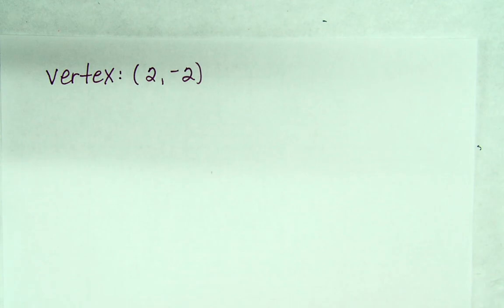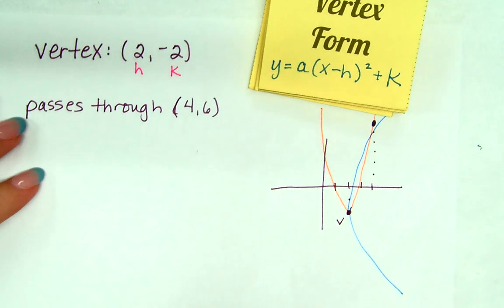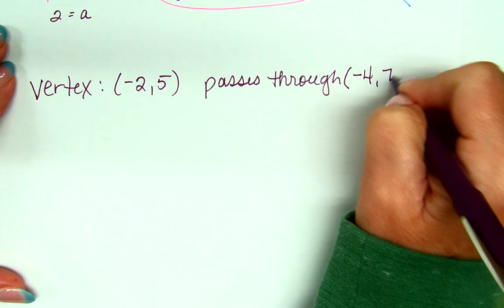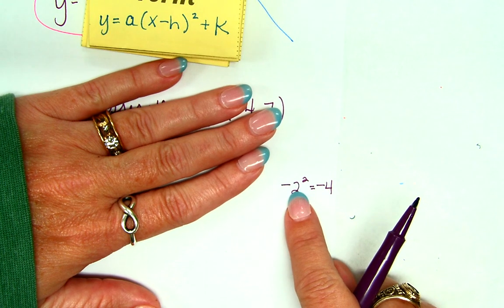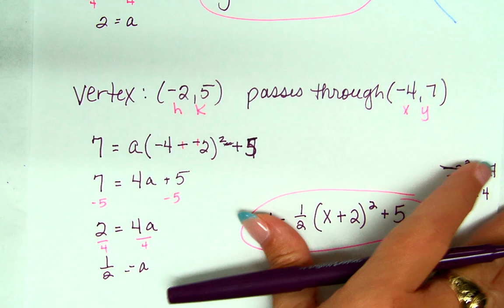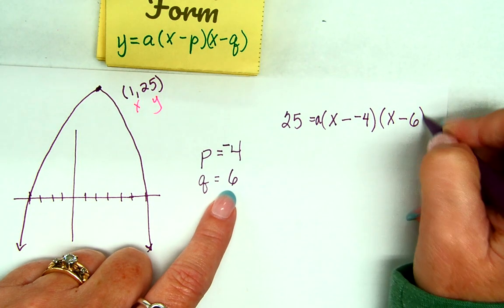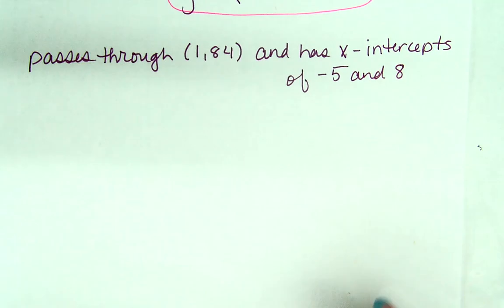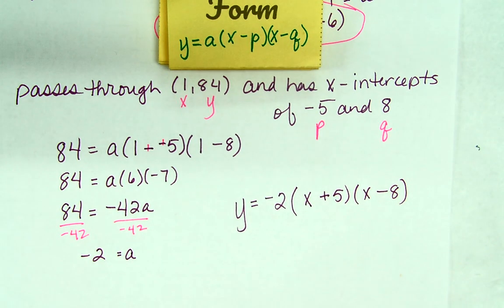writing more equations of parabolas 24 25